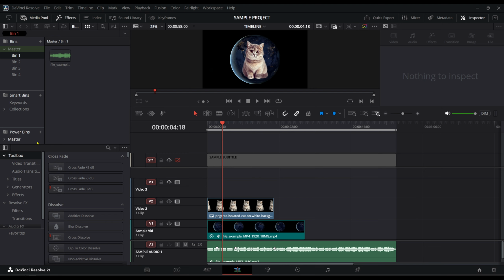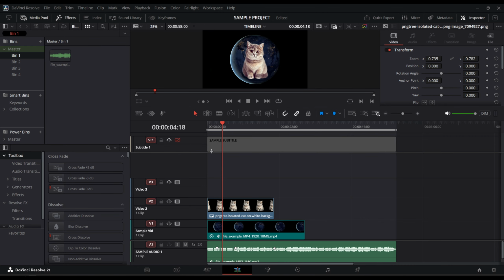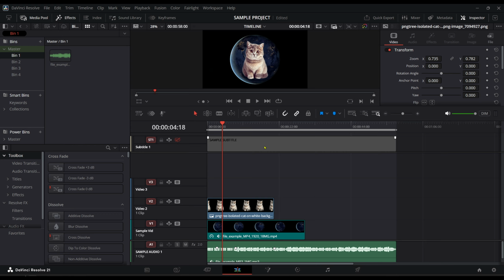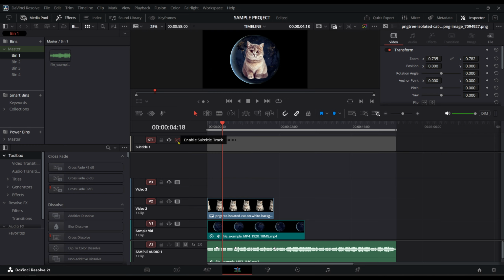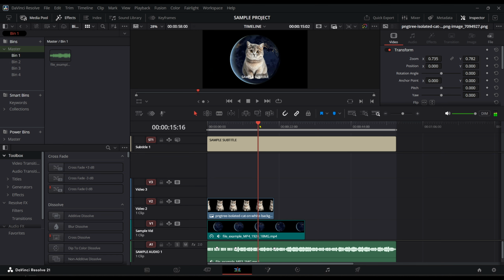How to Enable Subtitles in DaVinci Resolve (Updated 2026 Step-by-Step Guide)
Want to enable subtitles in DaVinci Resolve? This updated 2026 tutorial shows you exactly how to turn subtitle tracks back on, display captions in the viewer, and continue editing or previewing your videos with subtitles enabled.